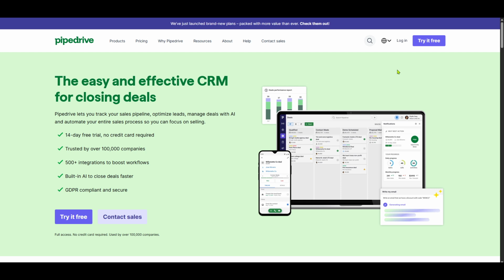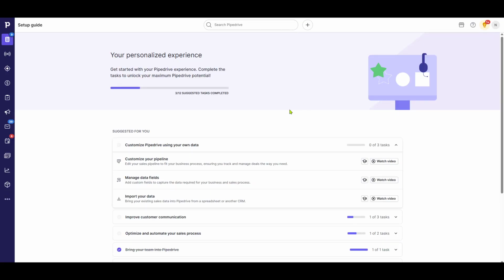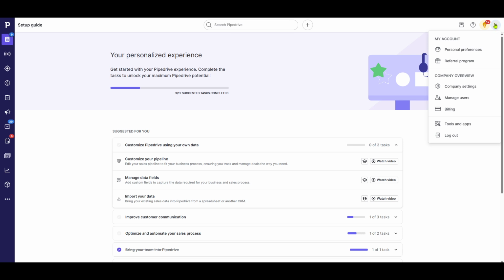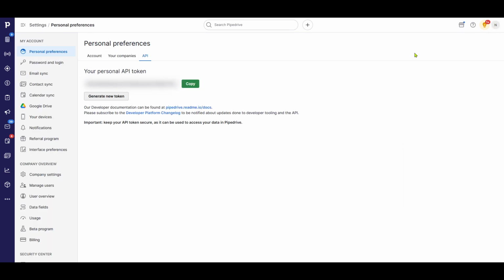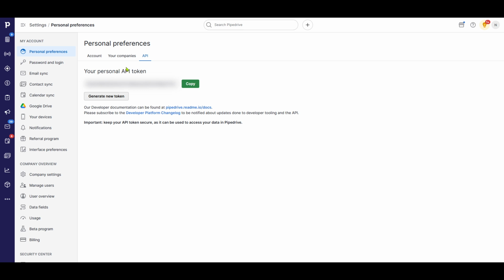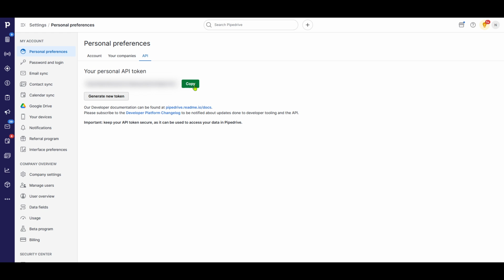How To Get Pipedrive Api Key [2025 Guide]